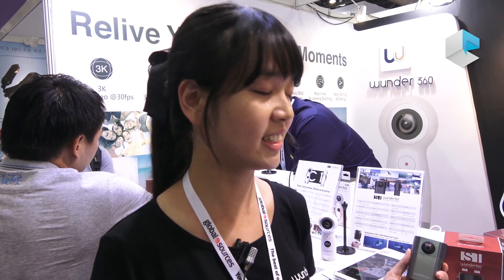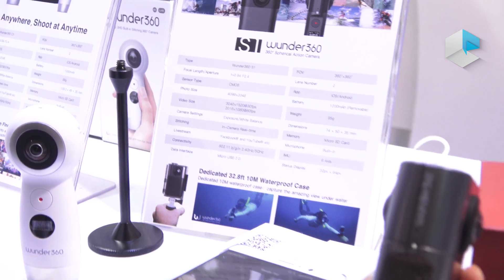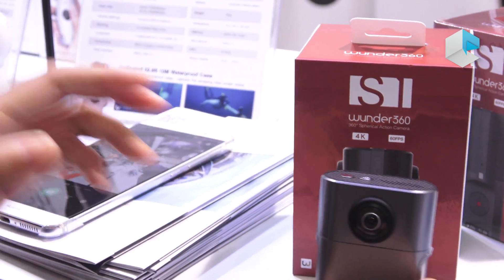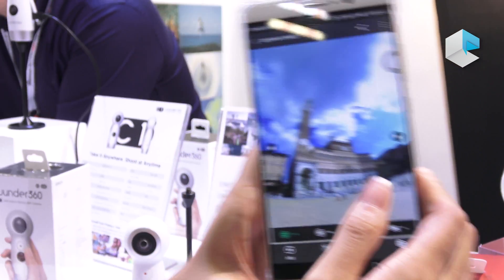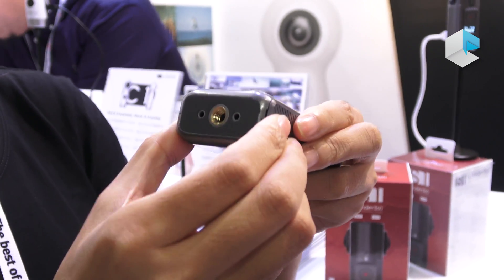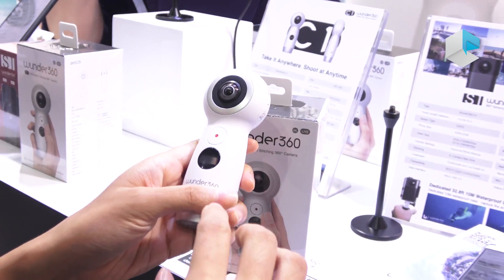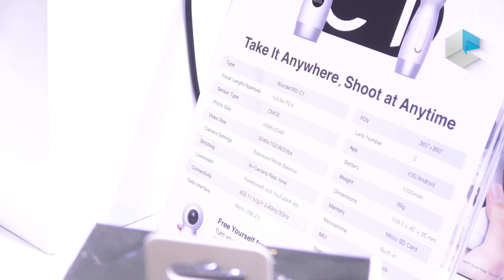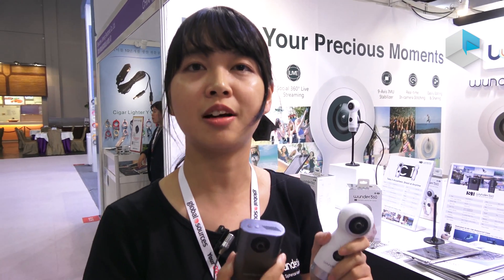Wunder360 S1 and C1 360degrees panoramic cameras with hw stitching and Rockchip RV1108